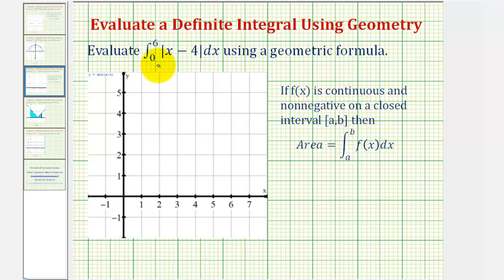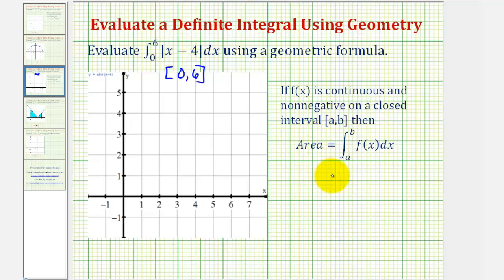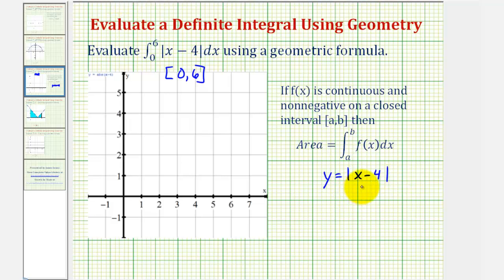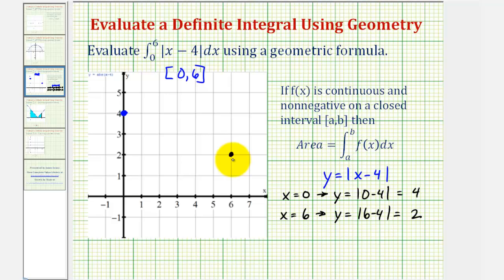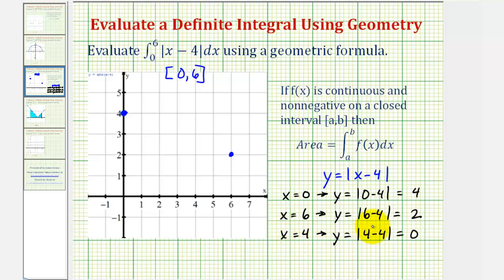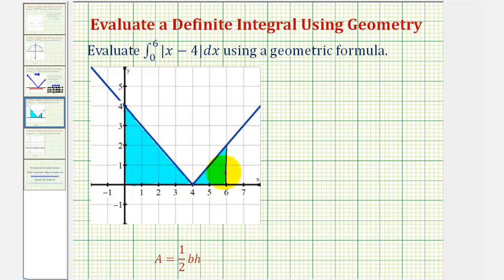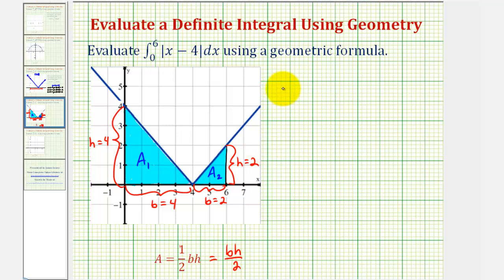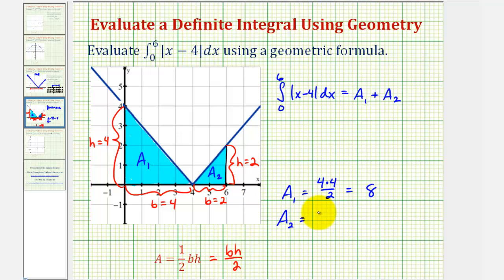Ex: Definite Integration of an Absolute Value Function Using Geometric Formula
This video provides an example of how to evaluate a definiite integral involving an absolute value function using a geometric formula.